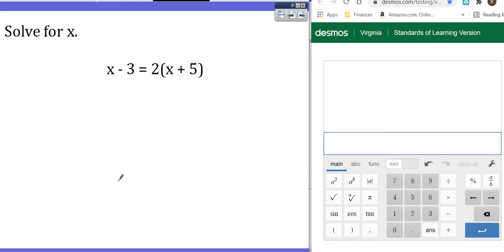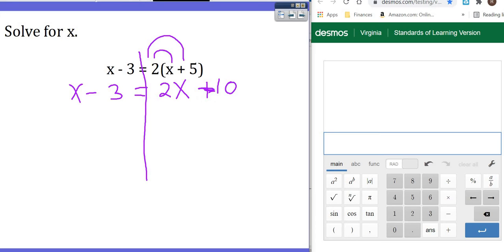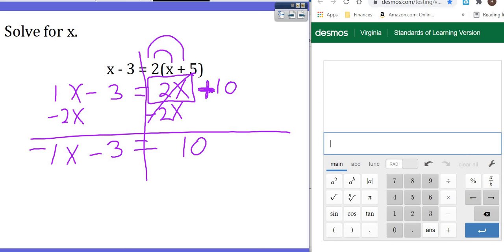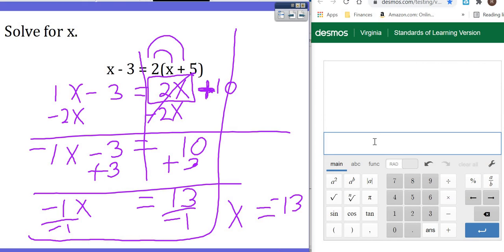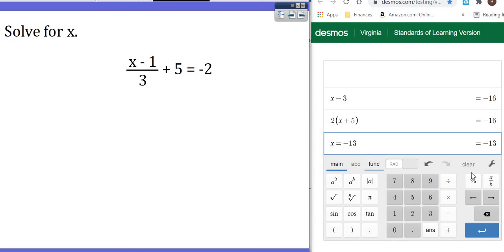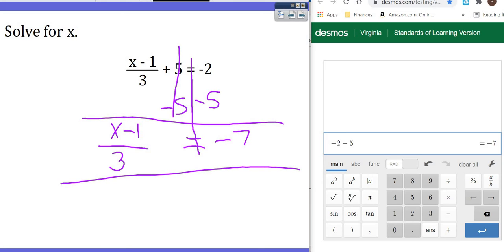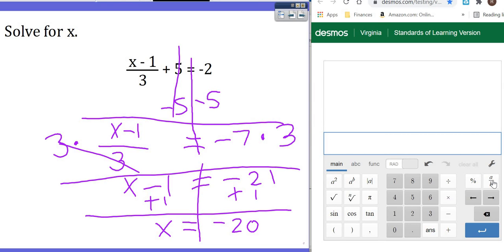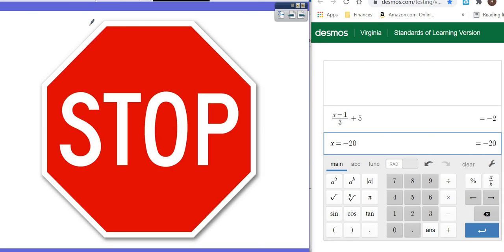Flashback Friday 9: Review Part 4